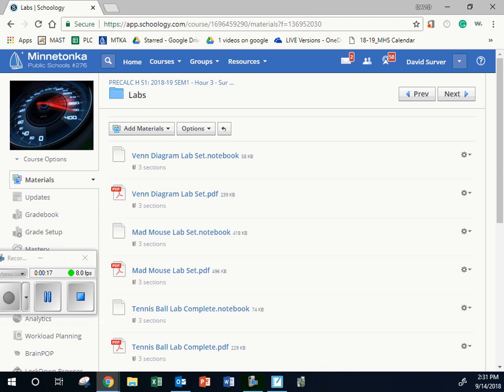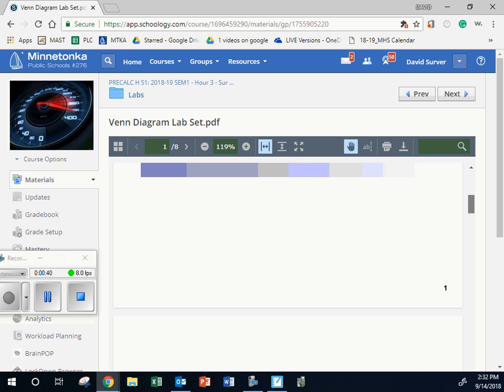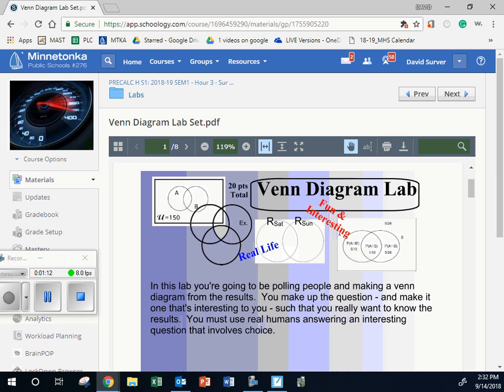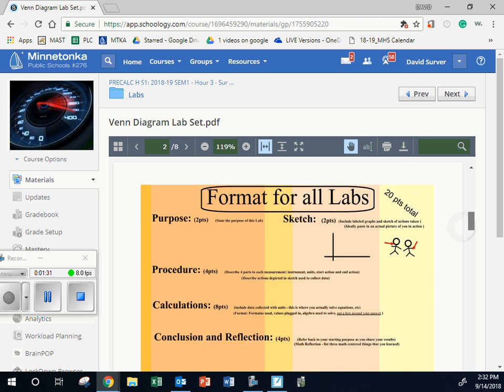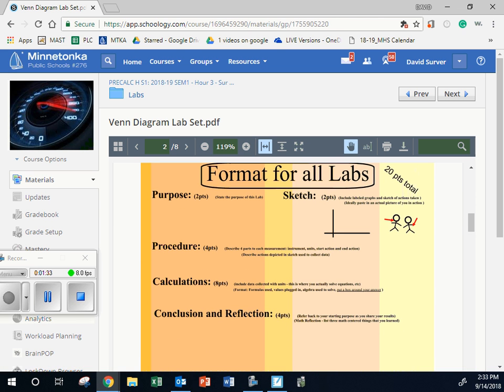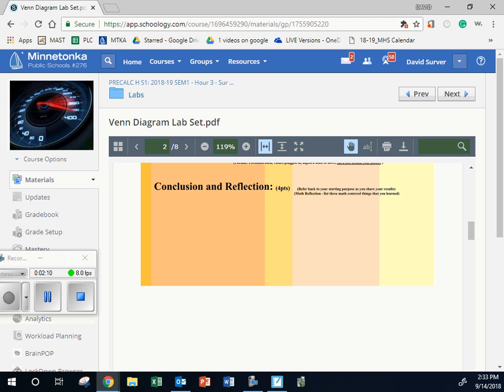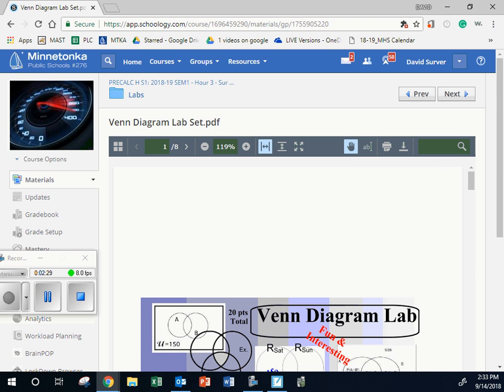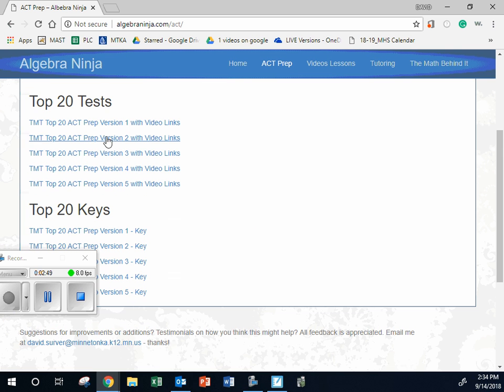September14 HPC Test today for Chapter 1 but lab and top 20 due soon